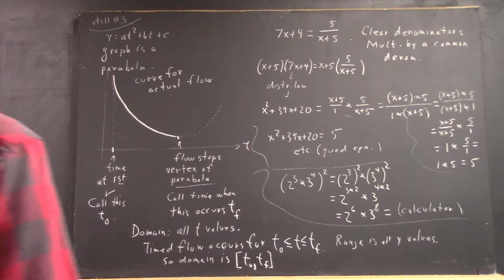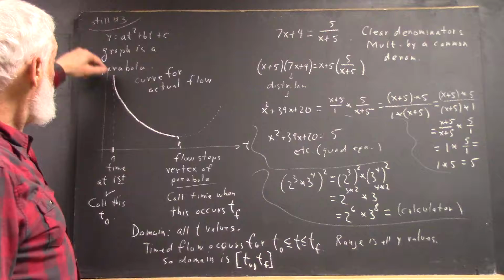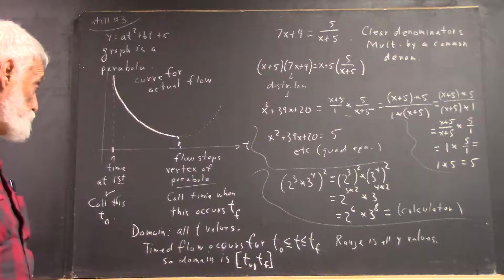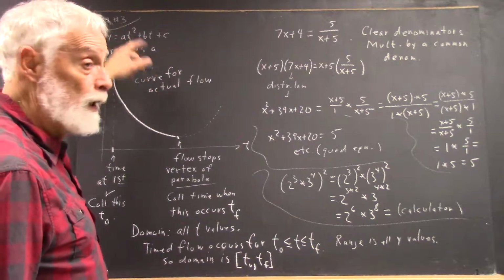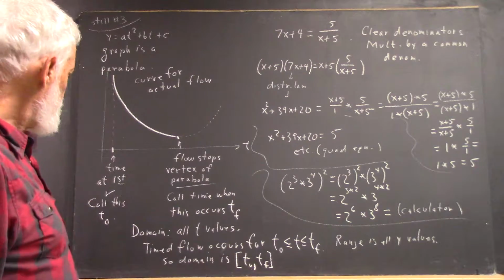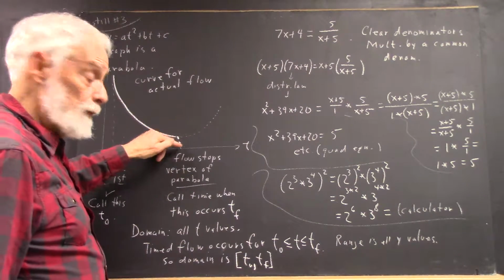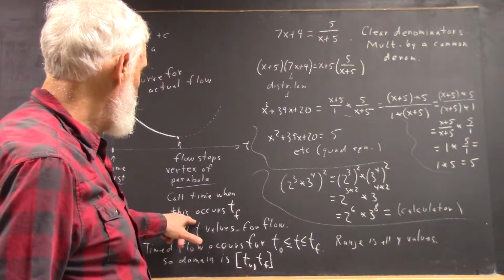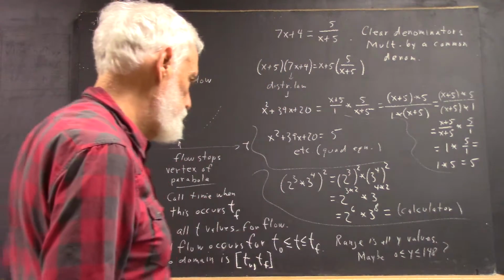dagpc 1293 domain and range of quadratic function representing observed flow 4